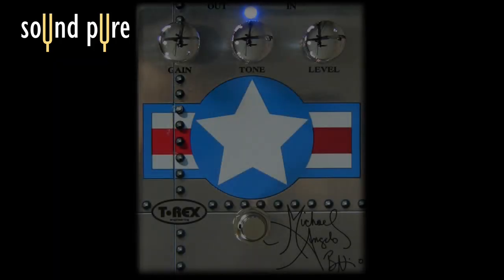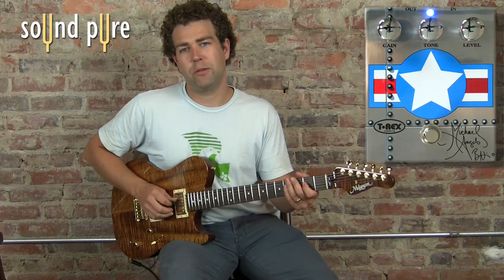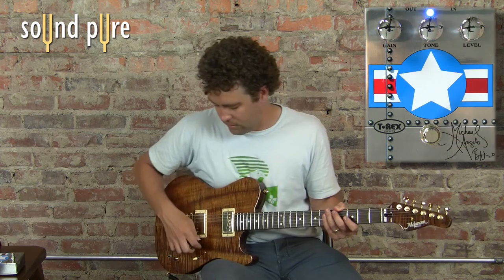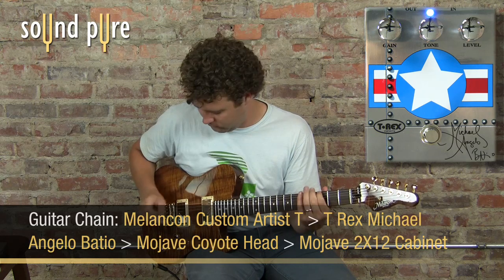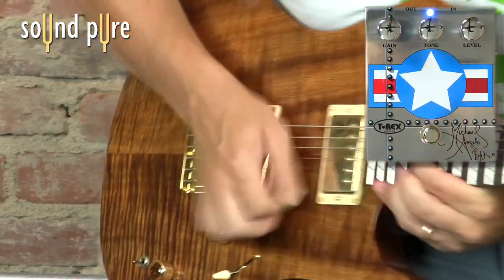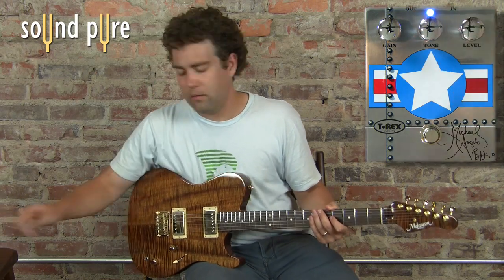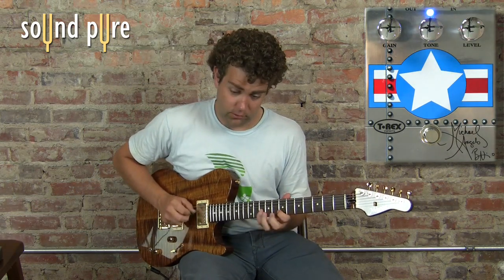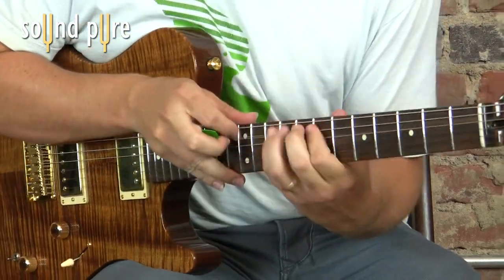T Rex Michael Angelo Batio Pedal - Custom Overdrive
He is twice the guitarist, and he plays twice the guitar. But he didn't have twice the overdrive he needed to keep up with his blistering licks and double-handed pyrotechnics. That's why he teamed up with Denmark's T-Rex Engineering a producer of high-end and custom effects pedals to create Michael Angelo Batio Overdrive. You only have to listen to Mr. Batio play to hear what this pedal can do add an exquisite overdrive to your guitar sound.